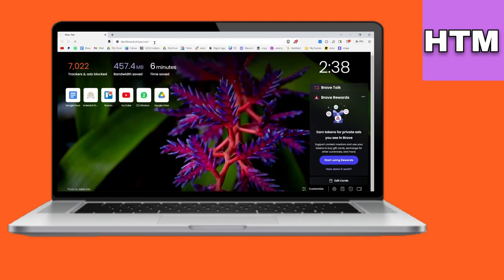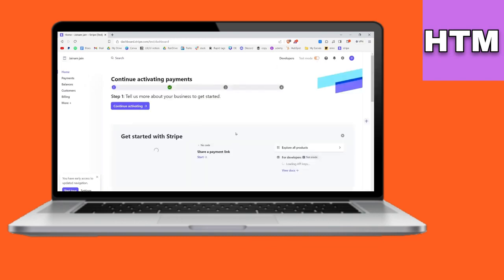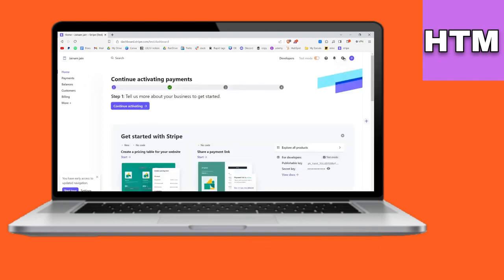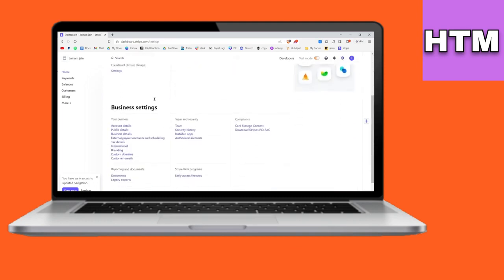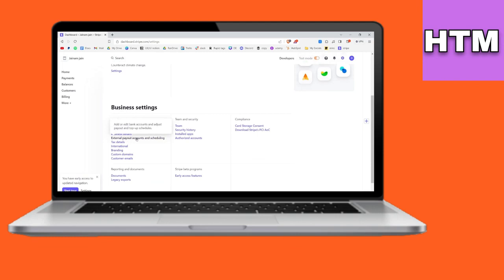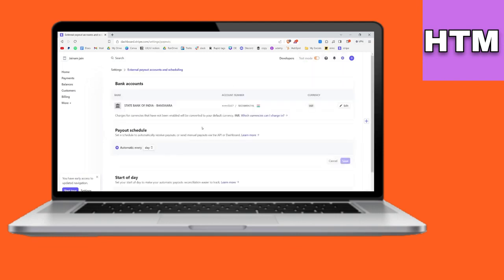How To Get Paid Instant Payouts On Stripe (2024 UPDATE!)